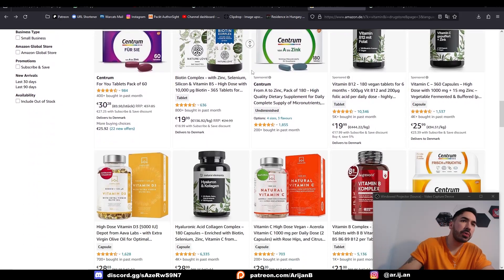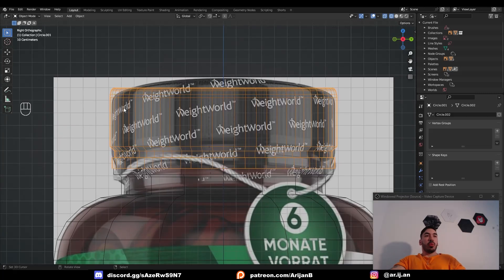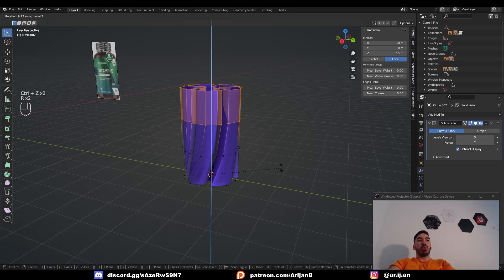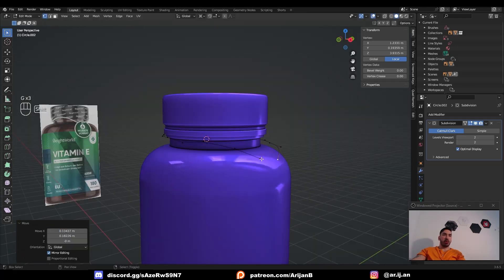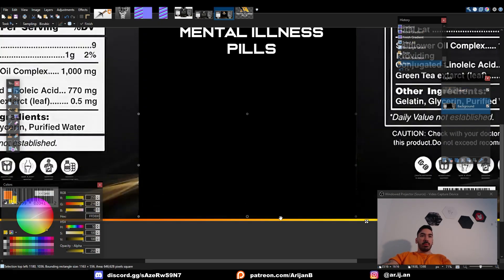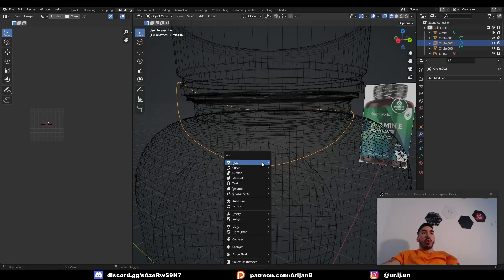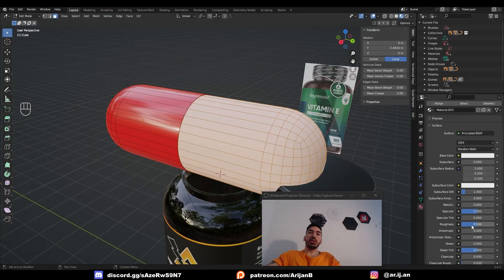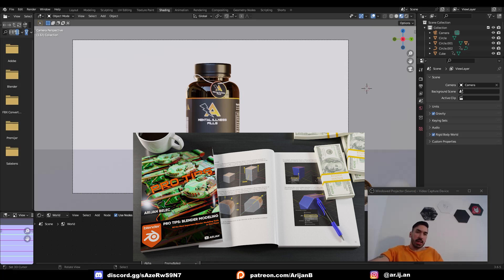How to Visualize Products in Blender to make MONEY (Aryan Tutorial)